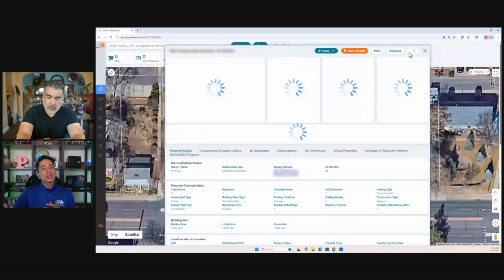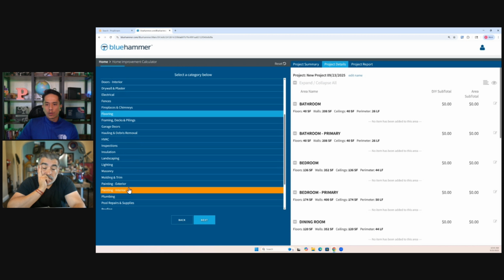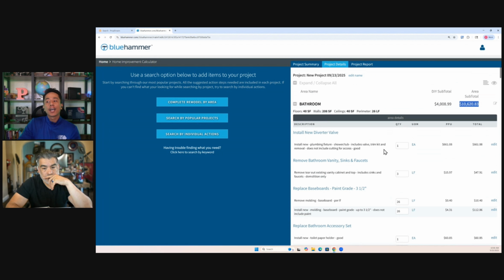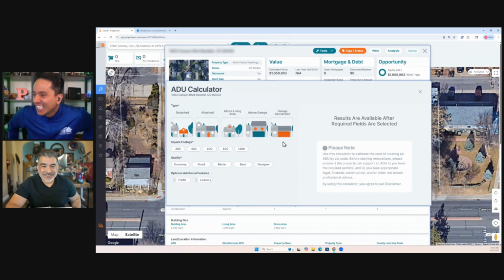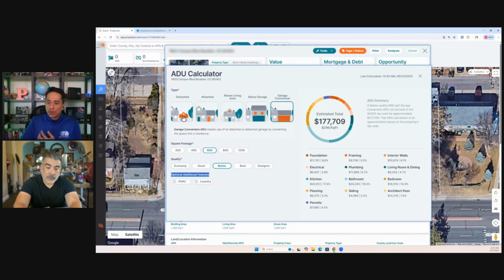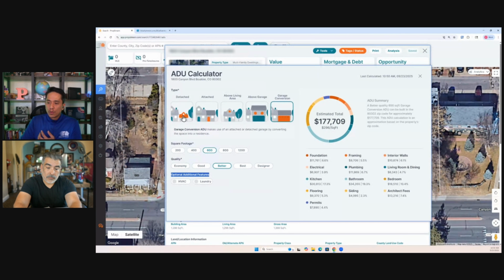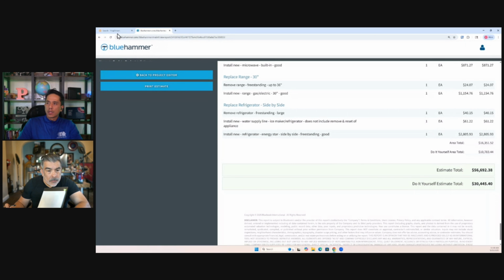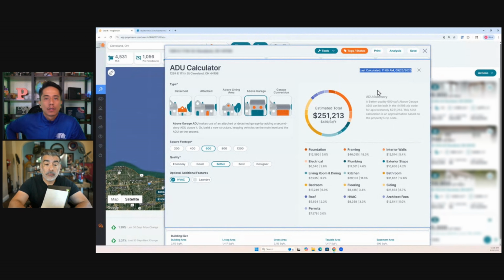Uncovering Motivated Sellers in 2025: Find, Reach & Convert More Leads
Finding motivated sellers and creating real estate opportunities is easier than ever with PropStream. In this Lab Coat Agents session, Tristan Ahumada sits down with Burton to dive deep into PropStream’s most powerful tools—lead generation filters, property analysis, rehab calculator, and ADU calculator. Whether you’re an investor, agent, or wholesaler, this walkthrough shows you how to find, analyze, and convert deals with confidence.

Burton reveals hidden PropStream features most users overlook, including the built-in rehab calculator powered by BlueHammer. Learn how to calculate accurate renovation costs by zip code, generate line-item repair estimates, and create exportable reports you can use with homeowners and contractors. We also explore the ADU calculator, which lets you price out garage conversions, granny flats, and detached units—perfect for adding rental income or resale value.

What you’ll learn in this video:• How to use PropStream’s rehab calculator to estimate local renovation costs in real time• How to leverage the ADU calculator to uncover new investment opportunities• Strategies for building niche lead lists (properties with large lots, garages, or second stories)• How agents and investors can market ADU potential to homeowners using mailers, postcards, or social campaigns• Why PropStream’s nationwide data and marketing tools are a must-have for modern real estate professionals

Watch now and discover how to maximize PropStream for real estate investing, lead generation, and property analysis—so you can find better deals, convert more opportunities, and grow your business.